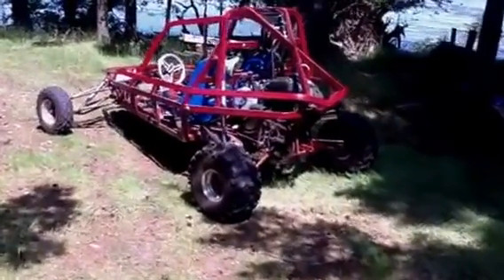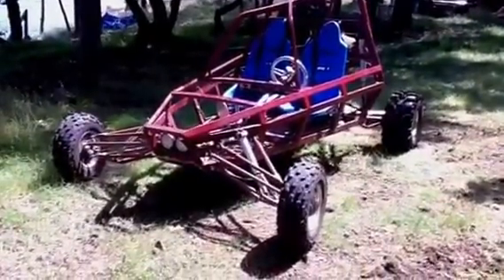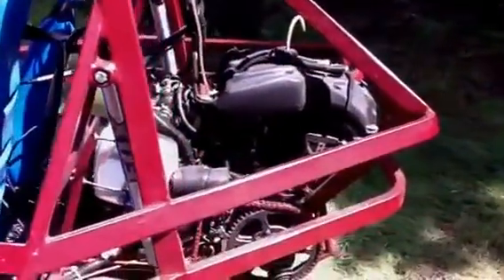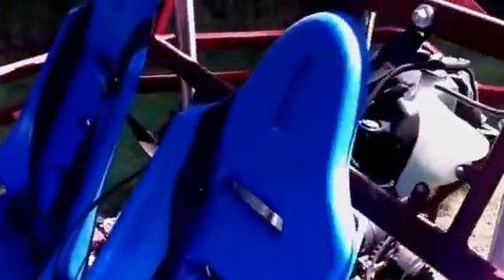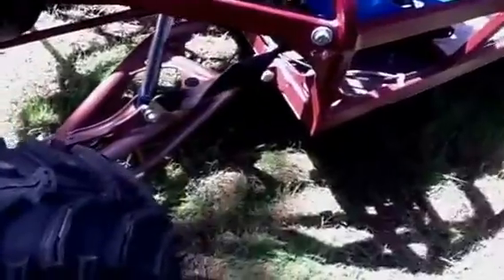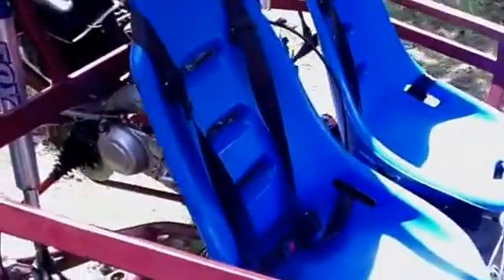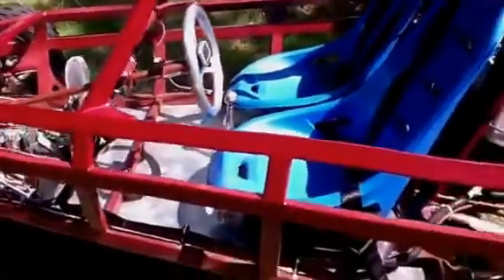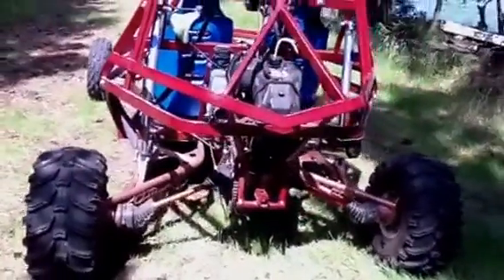Mini sand rail two seater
Stretched single seater design to a two seater powered by a 700R raptor motor. Added front brakes. Rear drive climbs hills better than our 4 x 4.